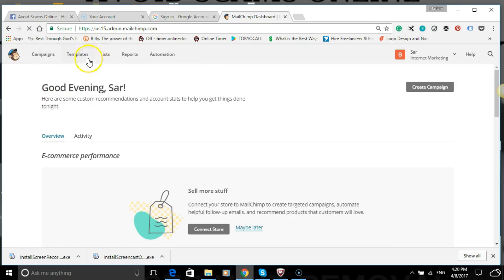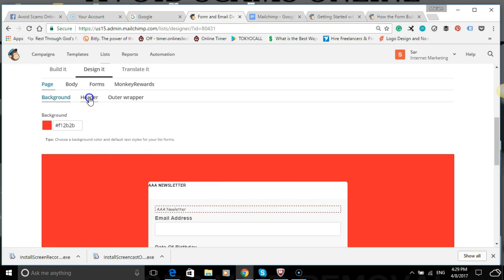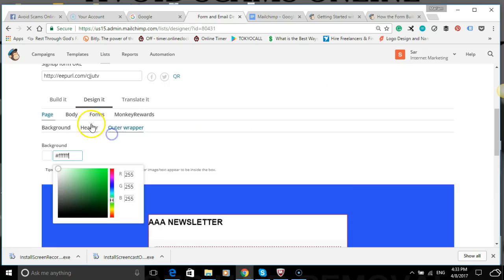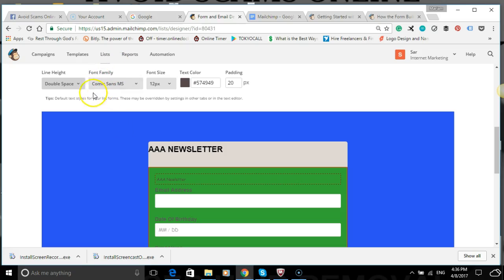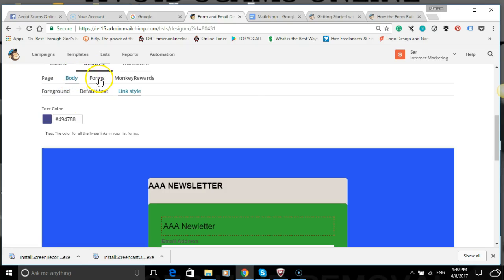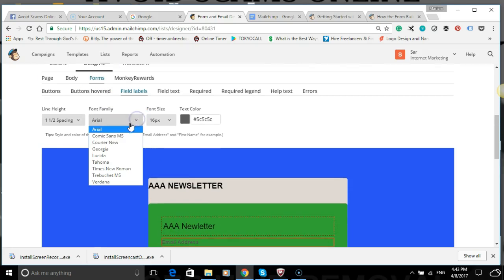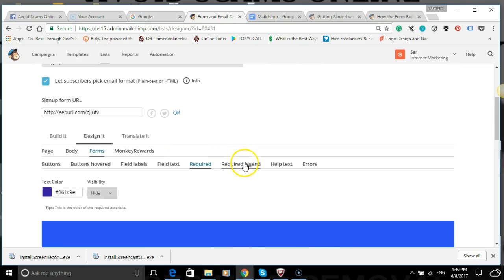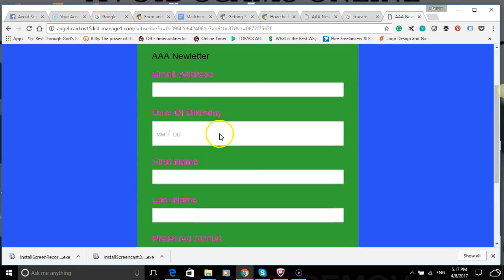How Create A Signup Form In MailChimp Form Builder (Free Email Marketing) - Design It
I have tried to show you the picture of how to deal with the Design It Part of the Form Builder in MailChimp in details. I think it will help you design your form the way it suits you. It is a step by step teaching I hope it helps you.

Design It Tab has the Page, Body, Forms, or MonkeyRewards tabs that help to edit the style, color, font, and graphics, also edit the page and frame layout of your signup form and response emails.

The page section is where you make changes to the background, header, and wrapper to your form.

In the body section, you can change the foreground color and set the font and link style.

The forms section is where you change the button styling and choose the font styles for your fields, help texts and error text.

The last part is the monkey rewards badge. From here, you can change the monkey award badge that appears on your form and response email. The badge is required on free accounts but can be turned off or on for paid accounts.

I used screencast to make this video, this is the